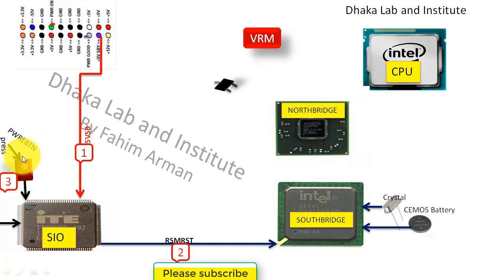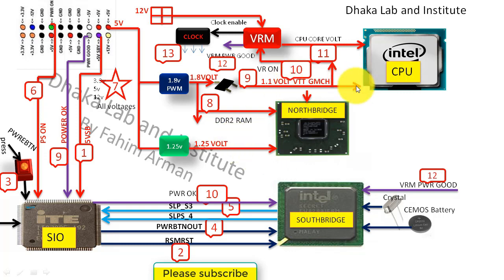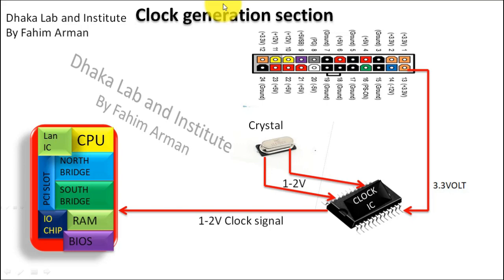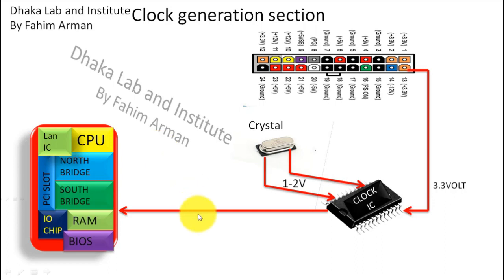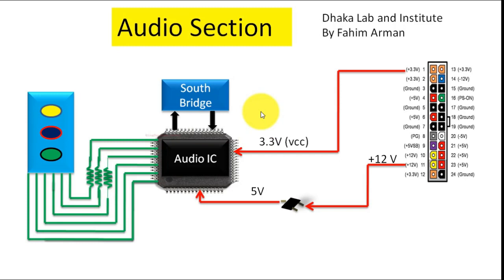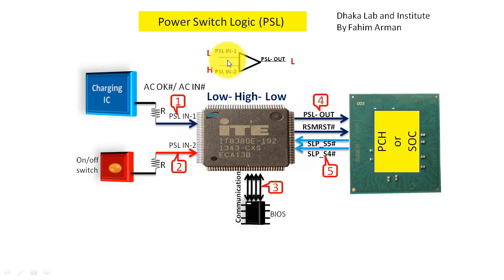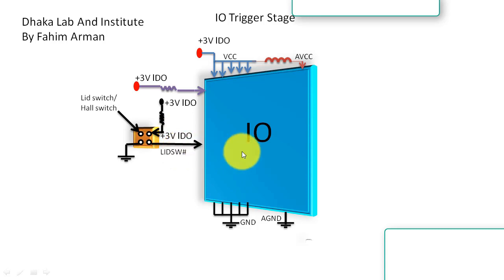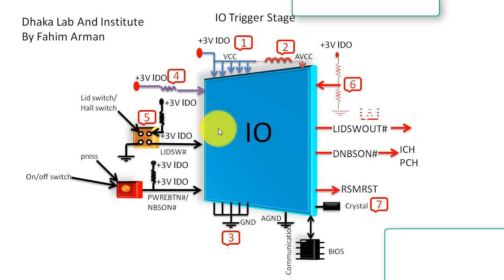Desktop Motherboard repairing free course In English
In this comprehensive video guide, we will take you on a journey through the essential steps and techniques required to diagnose and fix common issues that may plague your computer's motherboard.